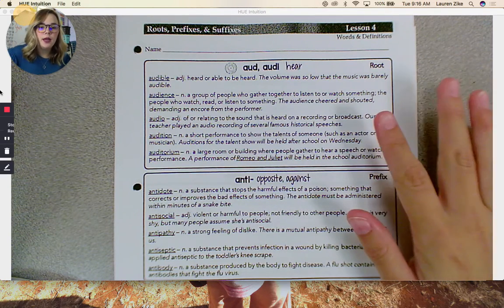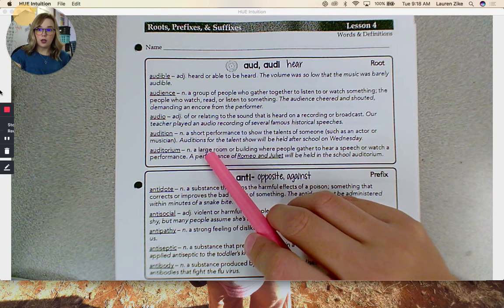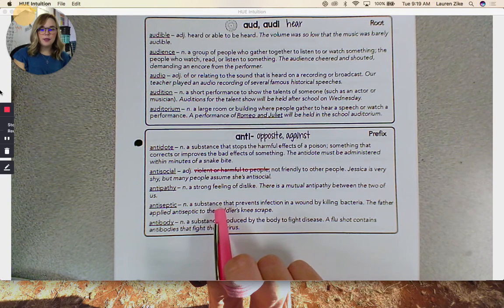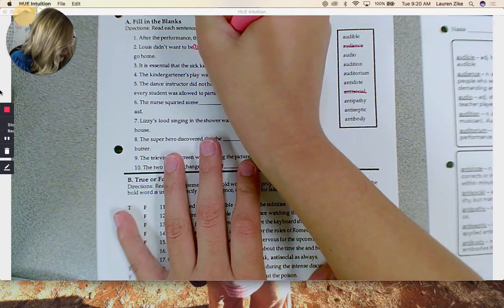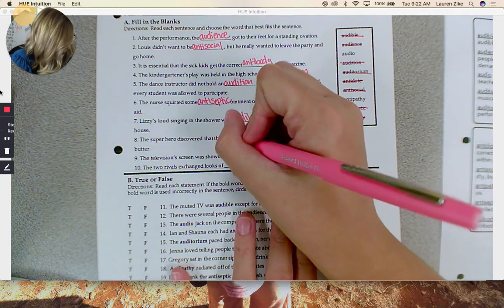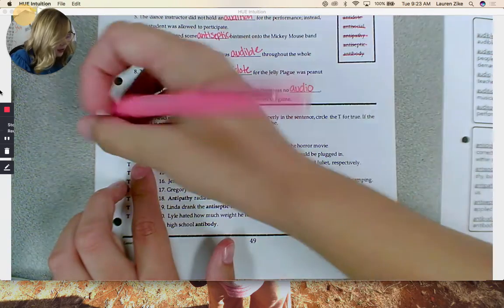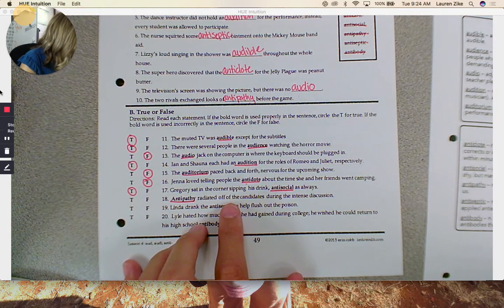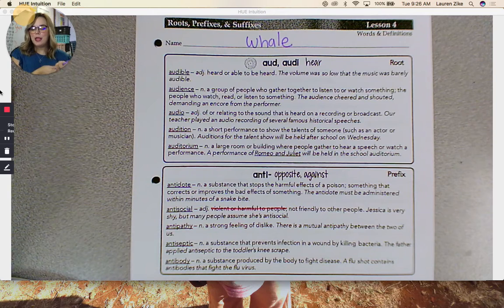Vocabulary Lesson 4